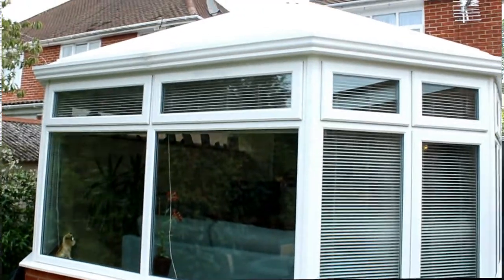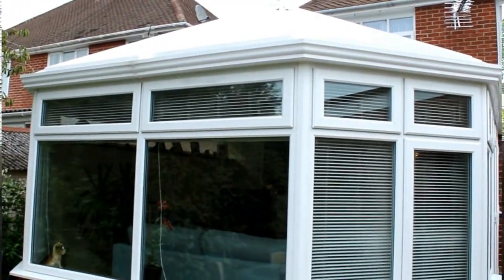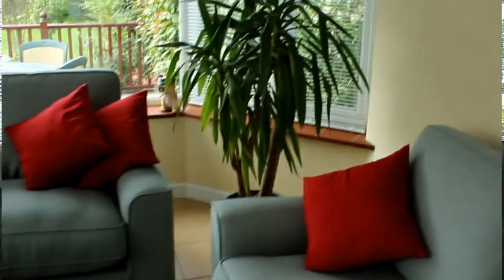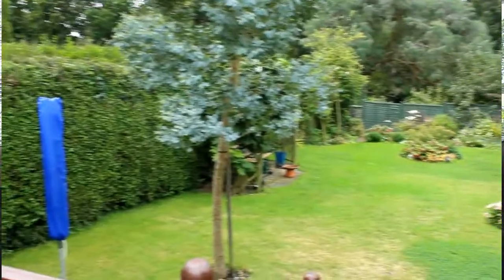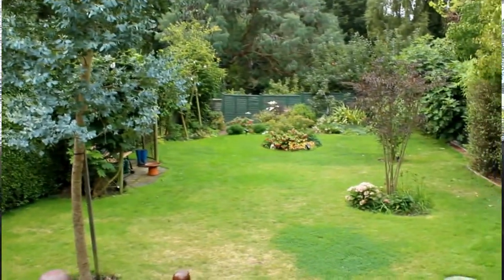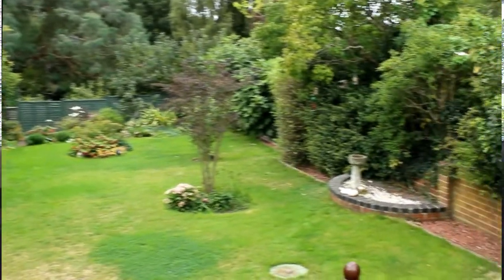Mr and Mrs Booth - Video Testimonial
We popped in for a chat with Mr and Mrs Booth to see how they were getting on with their new conservatory roof!